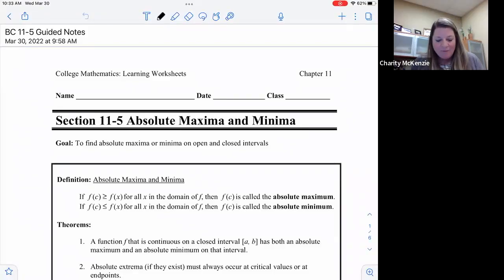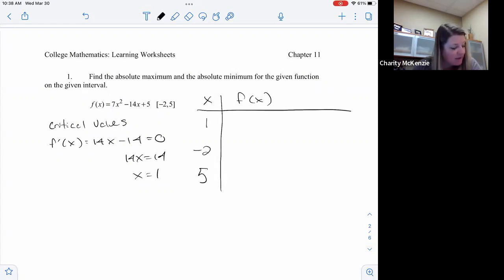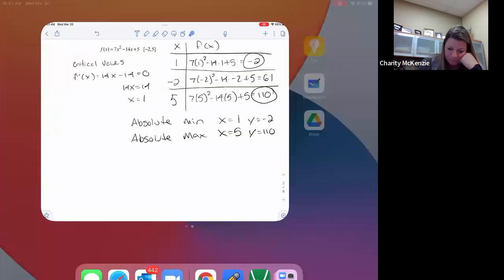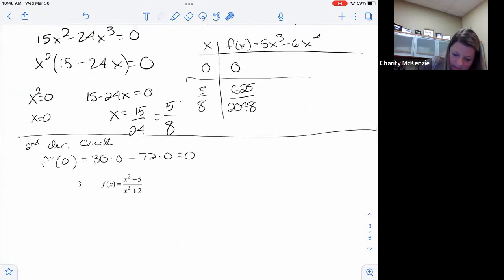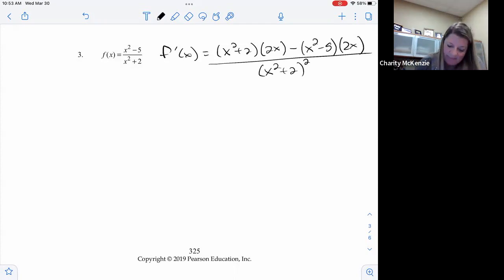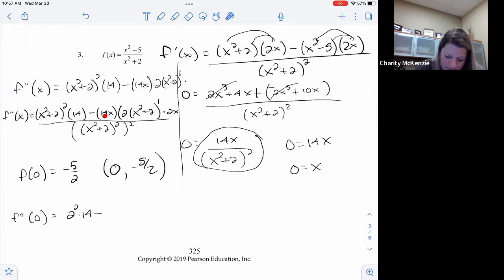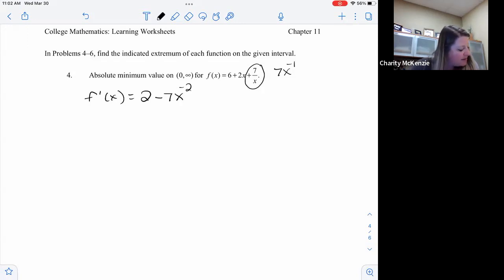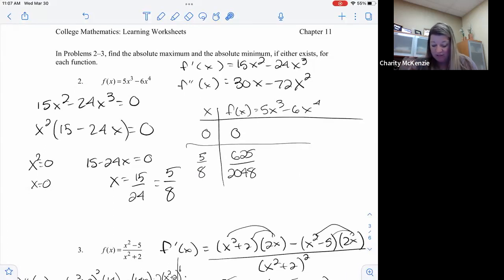BC 11.5 Absolute min and max